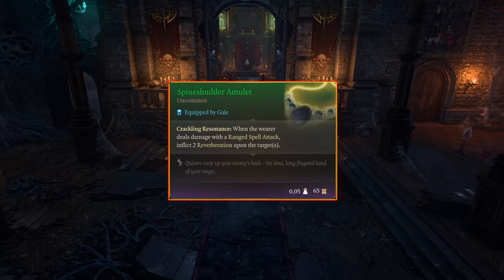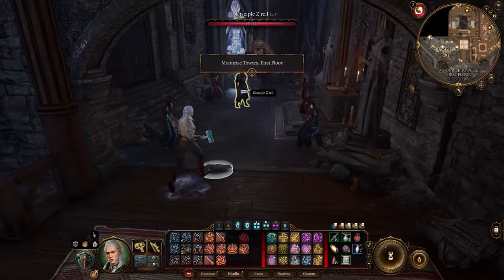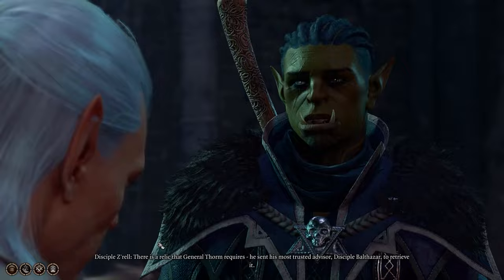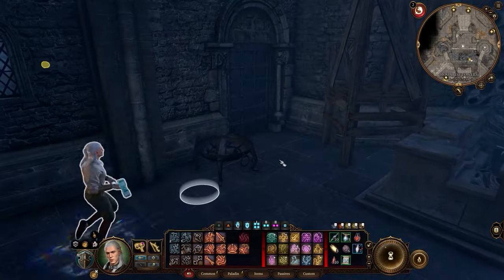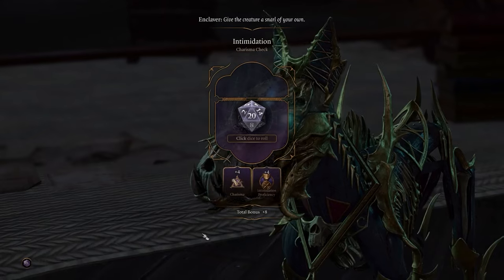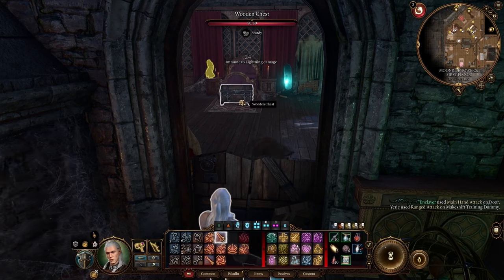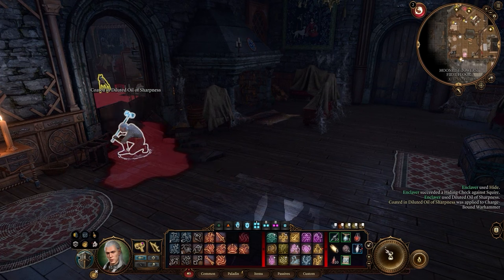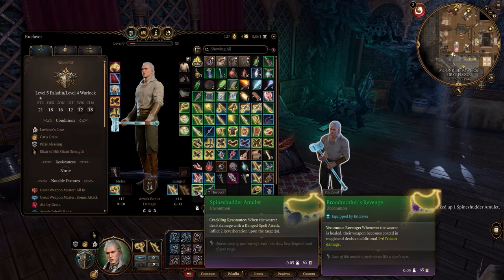Baldur's Gate 3: Spineshudder Amulet, the most elusive item in the game and how to get it?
Just a simple guide on how to get the Spineshudder Amulet.

Music in the background:
Baldur's Gate 3 OST -The Power  (Choral version)